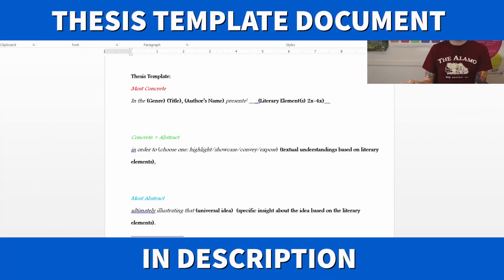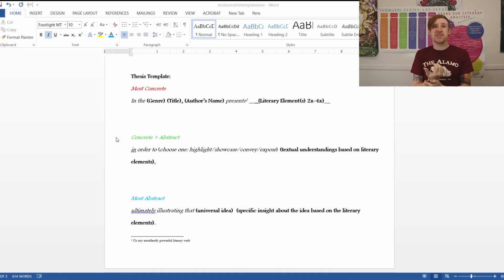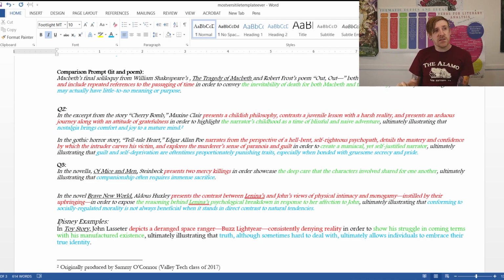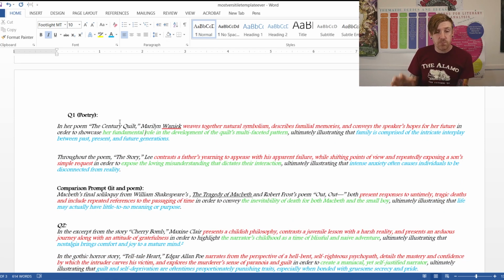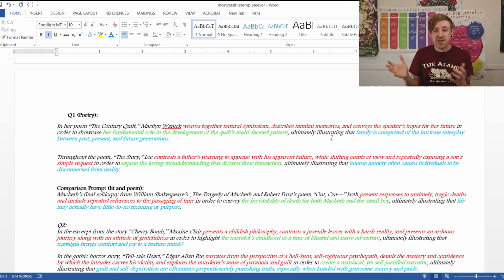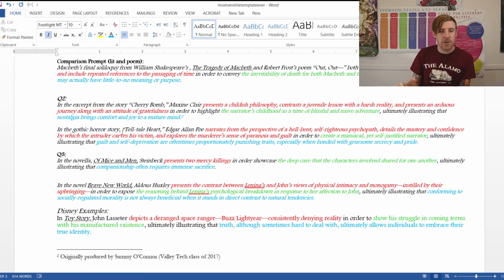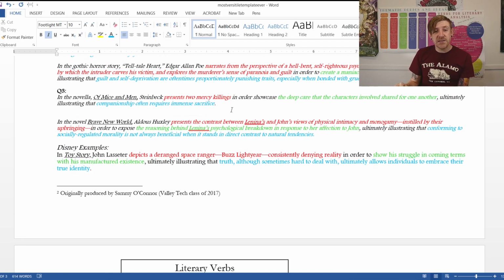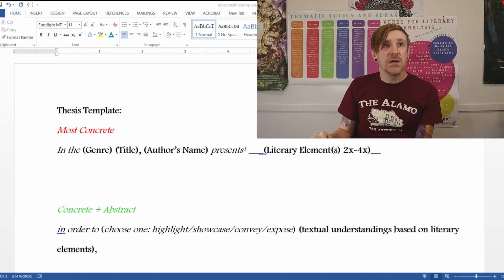Most VERSATILE Literary Thesis, EVER!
This may be the only thesis statement you'll ever need for anything literary in nature.  Prompt or no prompt, this thesis might just do it all.  :)